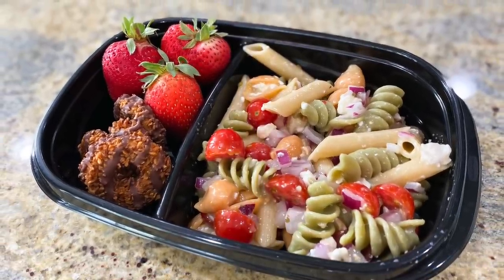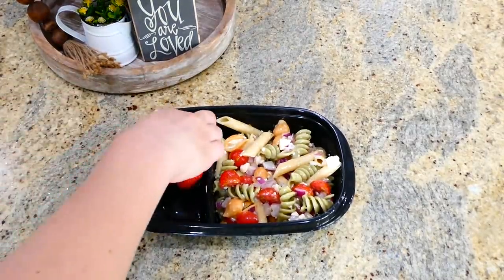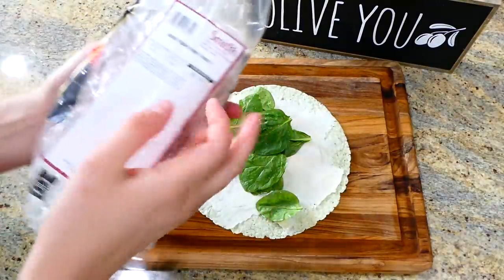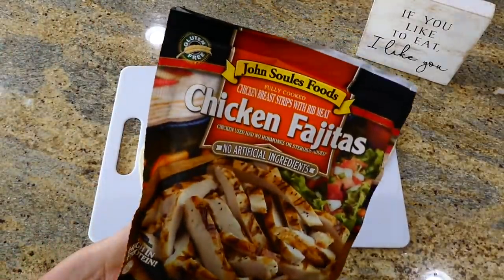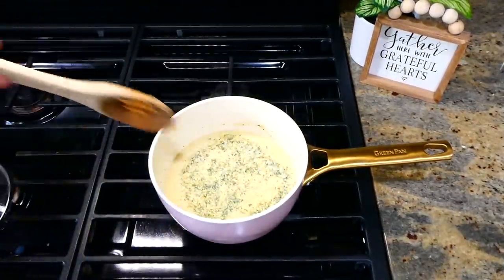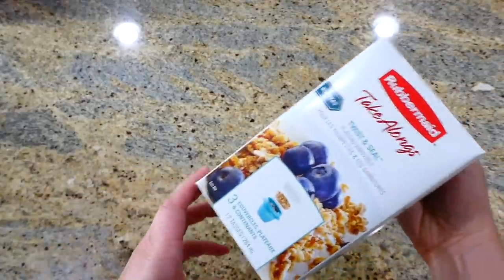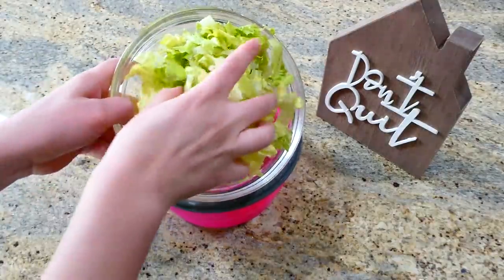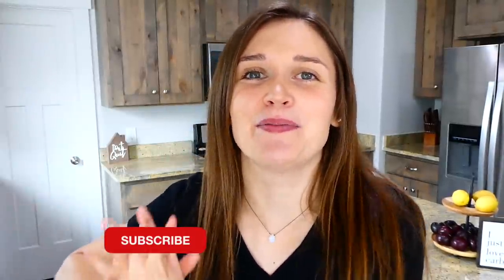5 of the BEST COLD LUNCH BOX IDEAS | TASTY & EASY Recipes for WORK or BACK TO SCHOOL | Julia Pacheco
CONVENIENT COLD LUNCH BOX IDEAS | WORK OR BACK TO SCHOOL | HEALTHY MEAL PREP RECIPES Get ready for the week and plan ahead with these five lunches that don't need reheating! Lunches that do not need heated are the BEST for lunches on-the-go. Plus, choosing from an assortment of healthy ingredients and tasty snacks to shake things up a bit is utterly convenient for work or school. All you have to do is open the lunch box, dig in and enjoy. And since I love to meal prep, I also chose pasta salads, snacks, and few other recipes that are durable and can be meal prepped, saving you time in the kitchen throughout the week. It makes for convenient lunch box assembly! Thank you for all the support! 🌼

0:00 Welcome! ❖ Today's Recipes
0:26 Italian Pasta Salad
2:29 Turkey Pinwheels
4:06 Ranch Chicken Wraps
6:35 Salami & Swiss Roll Ups
8:11 Beef Taco Salad

Or send a letter!
223 W Cougar Blvd # 416